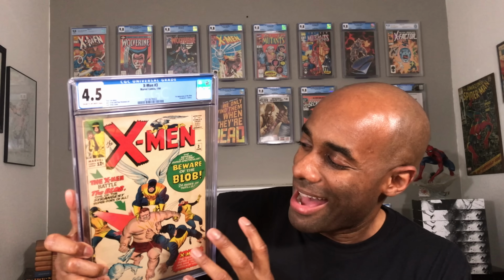KEY COMICS SCORED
Videos are uploaded daily from Monday - Thursday at 3:30 PM Pacific. I also go live a few times a week including my ongoing stream the Ready, Set, Go, Preview show which airs Sunday’s at 7:30PM Pacific.